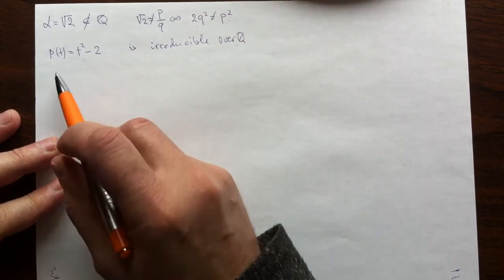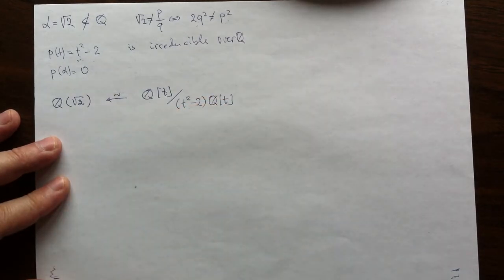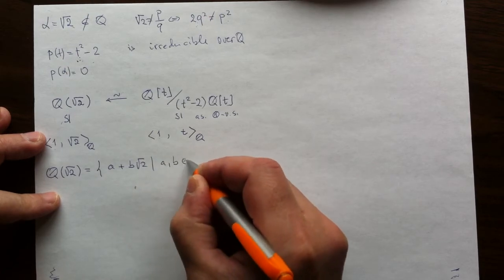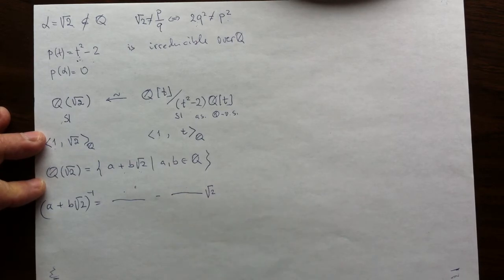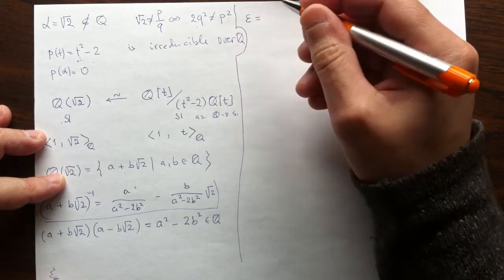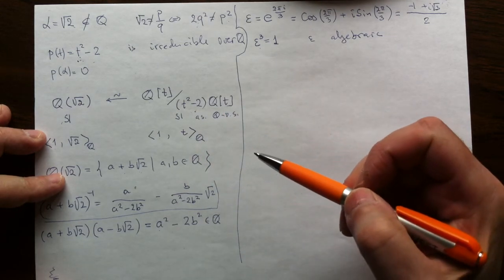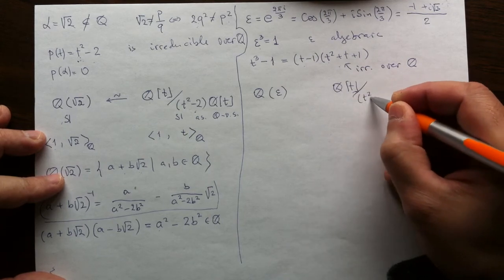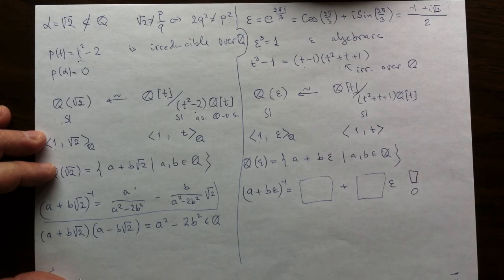Fields 5a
two examples of algebraic numbers and the corresponding field extensions of rationals